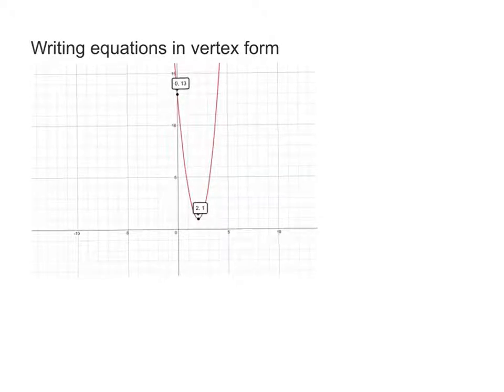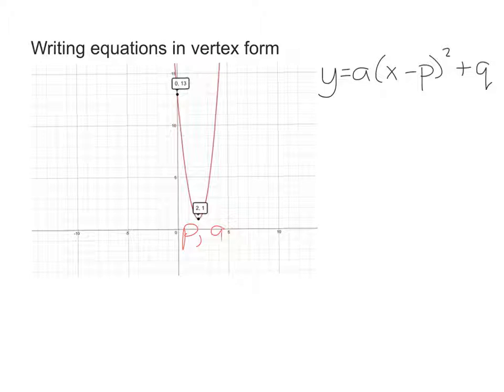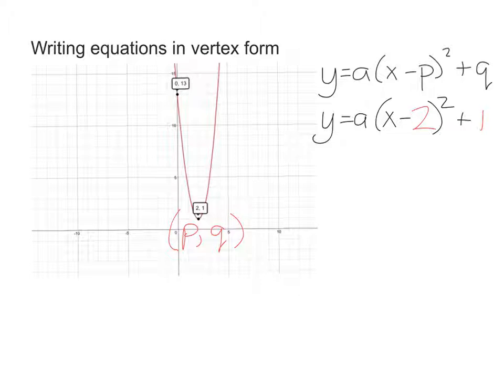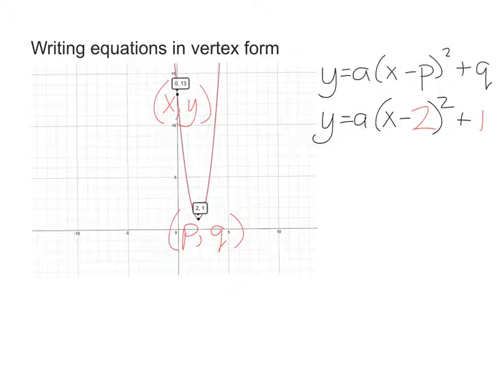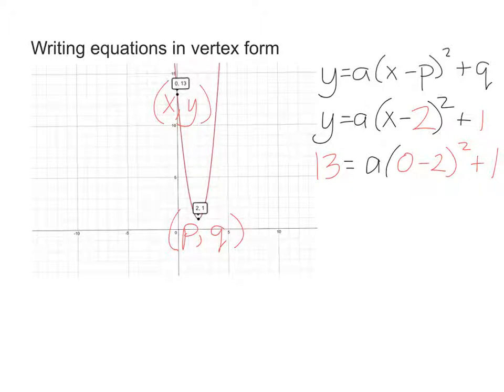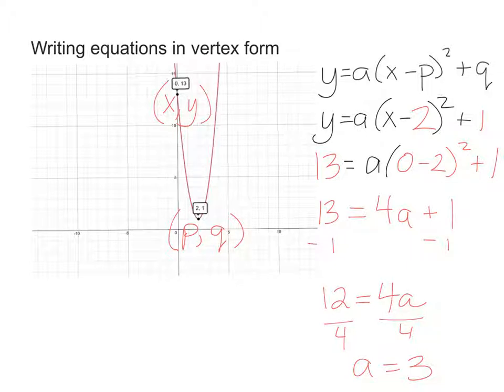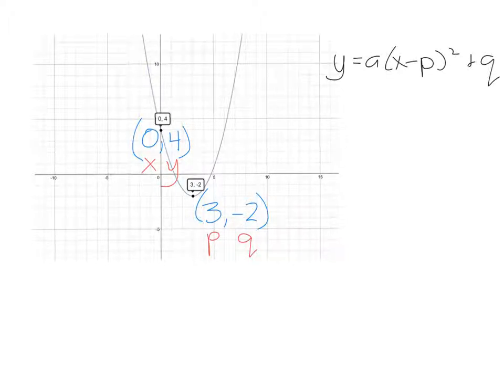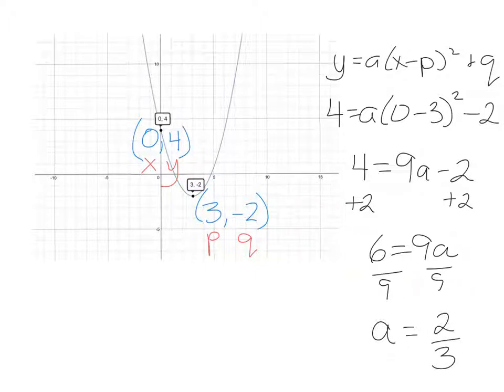20.3.1b writing equations